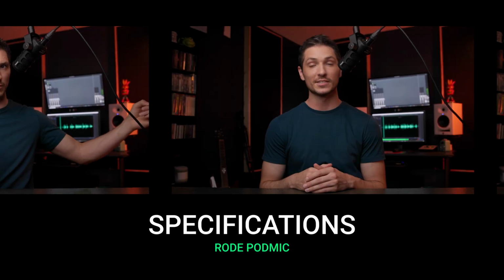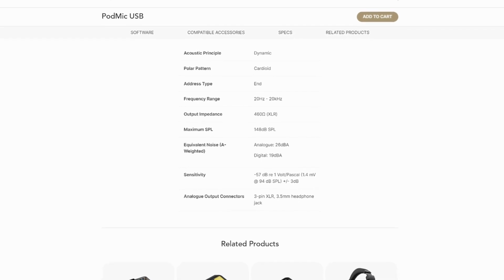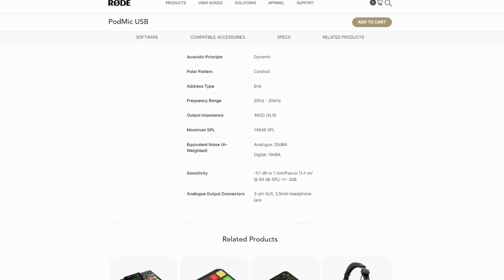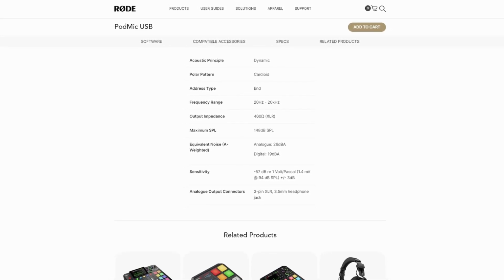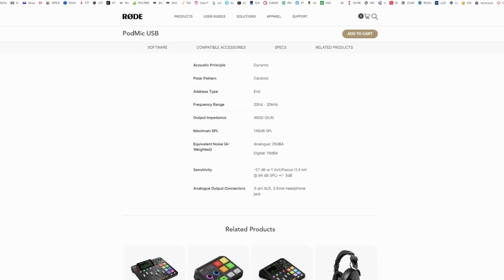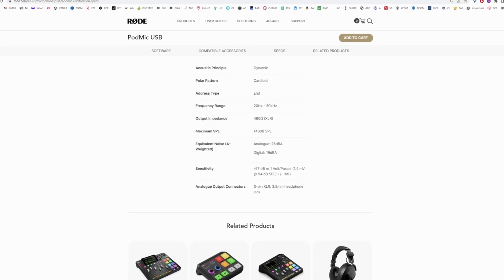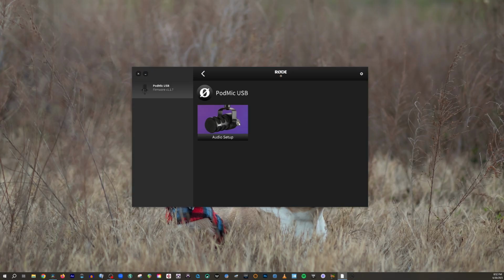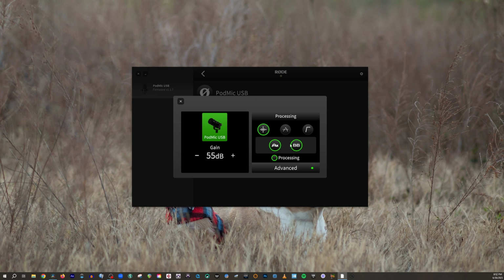Rode PodMic USB (vs Shure SM7B)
EQUIPMENT USED IN VIDEO:

-- AUDIO --
Rode PodMic USB (RODE)
Apollo Twin (AMAZON)
SHURE SM7B (AMAZON)
Rode PSA1+ Mic Arm (RODE)

-- CAMERA/LENSES --
Canon EOS R5C (Amazon)
Sigma 24-70mm (EF) (AMAZON)

-- LIGHTING --
Amaran 100d LED Video Light (AMAZON)
GVM RGB LED Video Light (AMAZON)
YONGNUO YN360 III (AMAZON)

00:00 - Unboxing
00:25 - Rode PodMic USB
1:00 - Specifications
1:32 - Rode Central/Connect
2:28 - Plosive Test
2:34 - Proximity Effect
2:57 - Boom Test
3:21 - Polar Pattern Test
3:50 - Rode PodMic vs Shure SM7B
4:53 - Untreated
5:32 - Treated
5:45 - Recommendations
6:29 - Overall Thoughts
7:10 - YKWTS